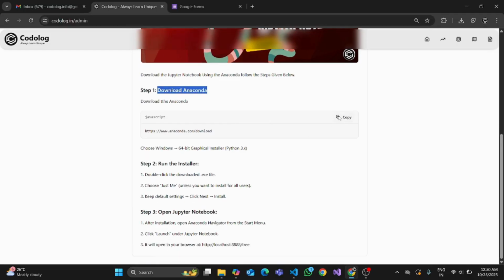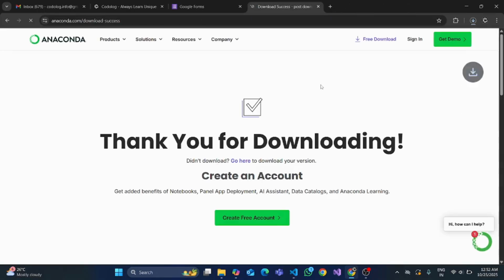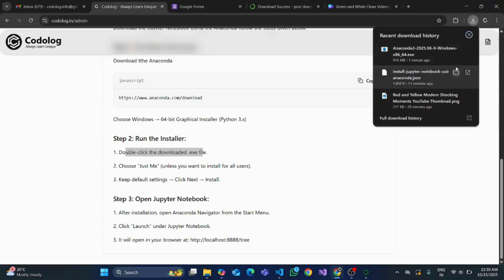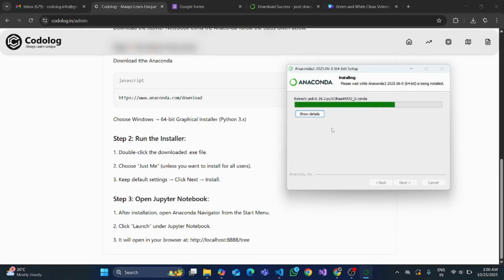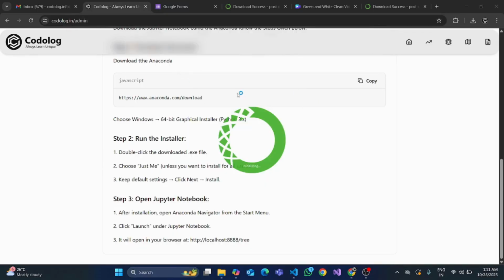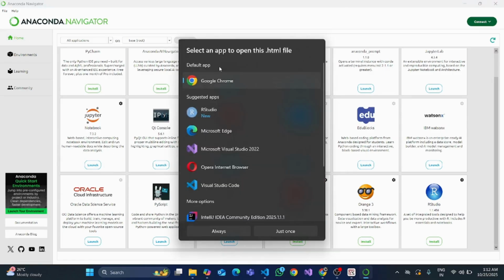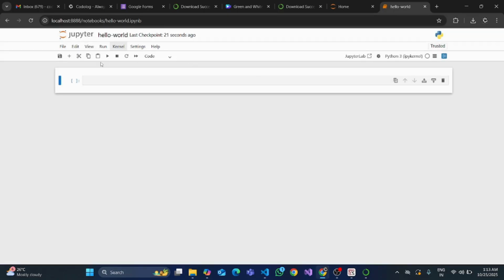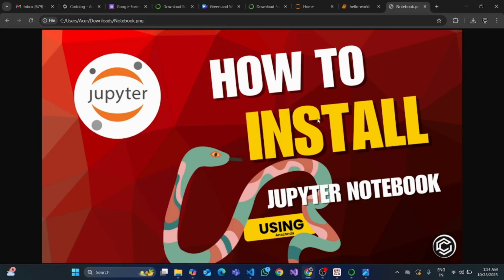How to Install Jupyter Notebook using Anaconda | Step by Step Guide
you’ll learn how to install Jupyter Notebook using Anaconda on Windows — explained in a simple step-by-step way for beginners.

Choose Windows → 64-bit Graphical Installer (Python 3.x)

 Double-click the downloaded .exe file
 Choose “Just Me” (recommended)
 Keep default settings → Click Next → Install

Step 3: Open Jupyter Notebook
 Open Anaconda Navigator from the Start Menu
 Click Launch under Jupyter Notebook

 After Watching This Video, You’ll Know:

What Anaconda and Jupyter Notebook are

How to install them properly on Windows

How to launch and start coding in Jupyter Notebook

 Perfect For:
Beginners, Python learners, Data Science students, and Machine Learning enthusiasts.

 Programming |  Web Development |  Data Science |  Tools Setup